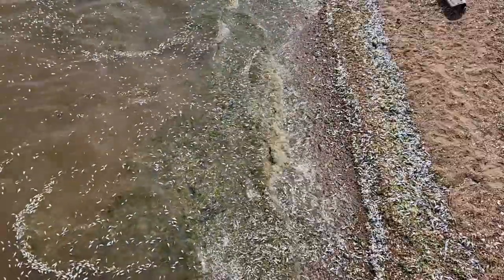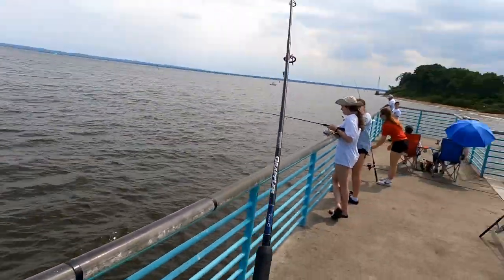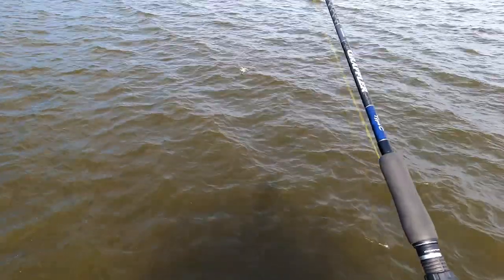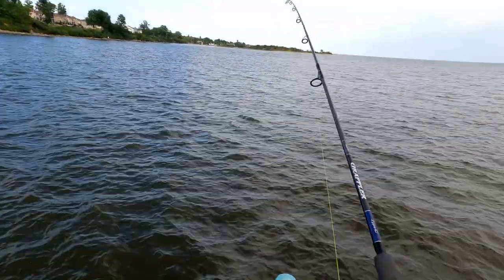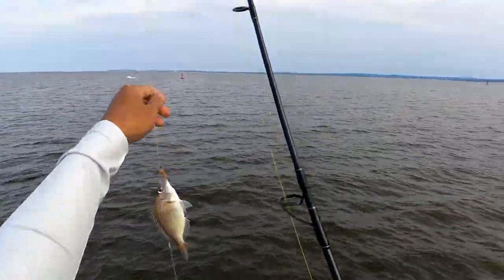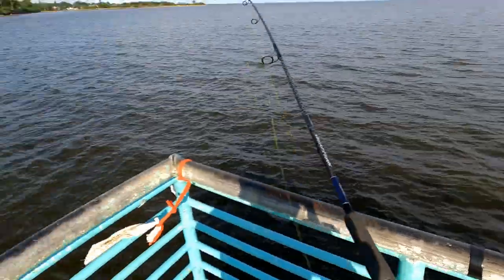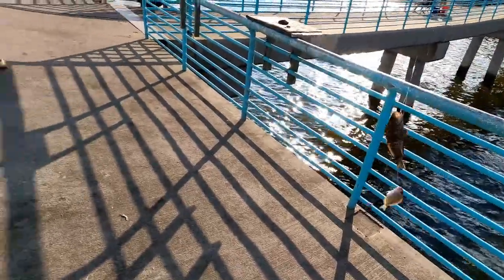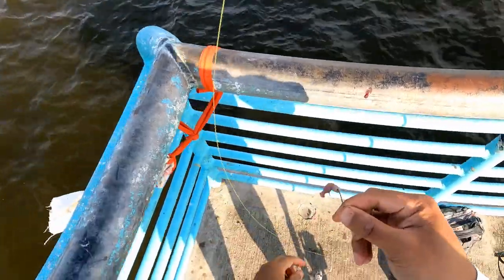Fishing at Dorothy Fitzpatrick Pier - Staten Island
This was my first time fishing at Dorothy Fitzpatrick Fishing Pier in Staten Island. It was a nice warm summer day, a bit windy, but nice and sunny.